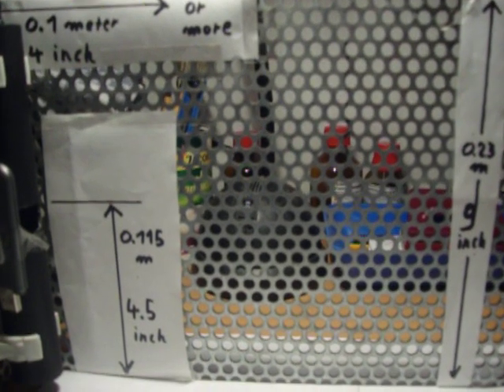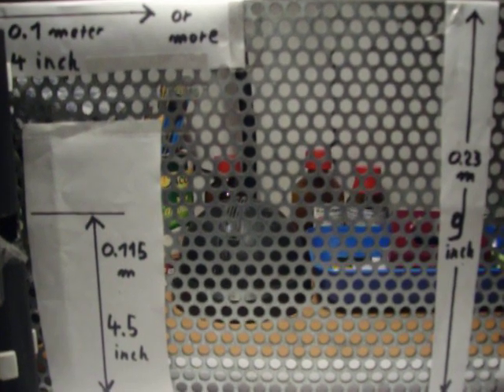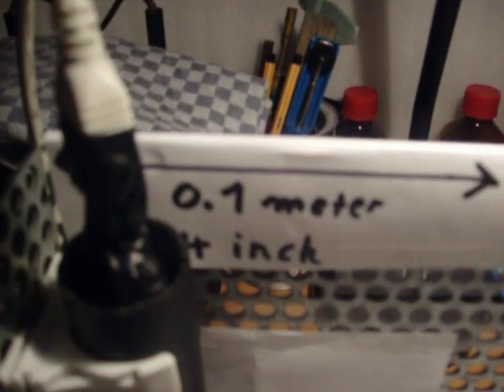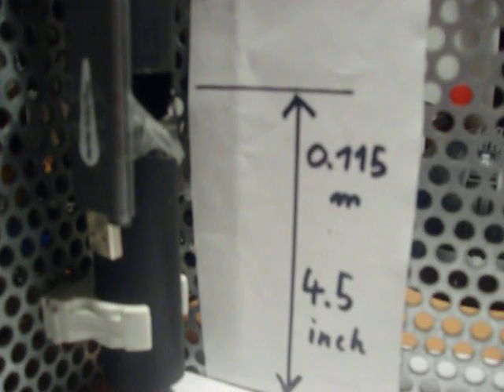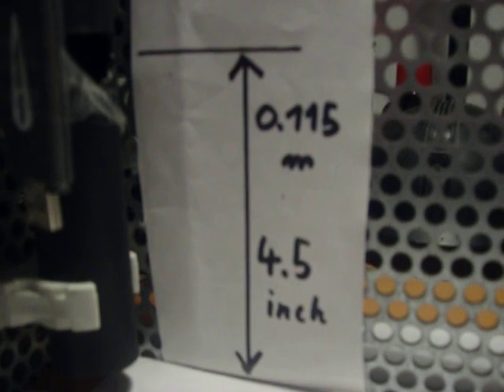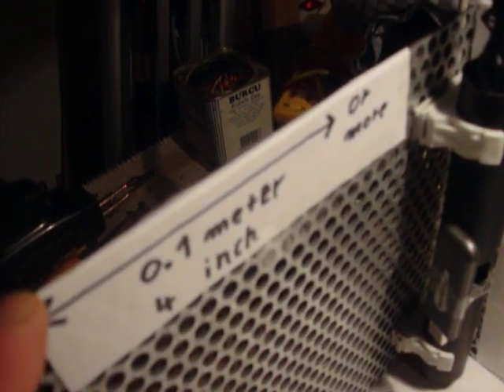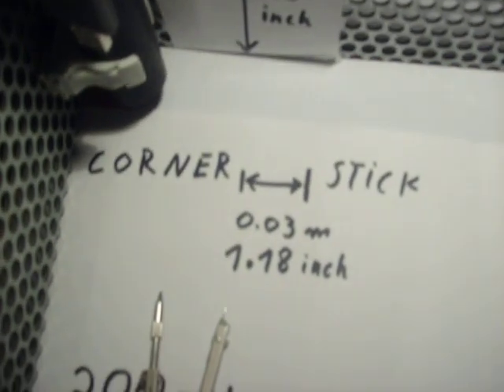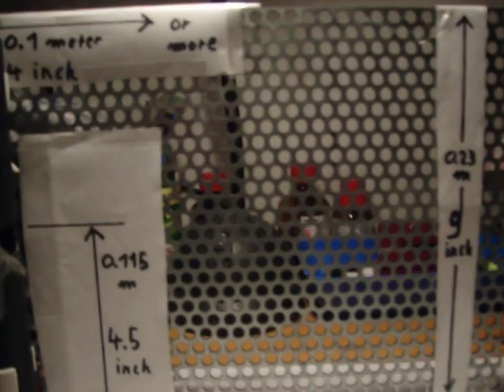WIFI WLAN USB Stick Antenna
..This is NOT plug and play...it takes several hours for adjustment !! twice of distance. 200m or more. the size of the tube for the transmitter stick has no effect of the function. The material has to be non  conductiv material. The distance between stick and corner is critical it must be 3cm or 1.18 inch.